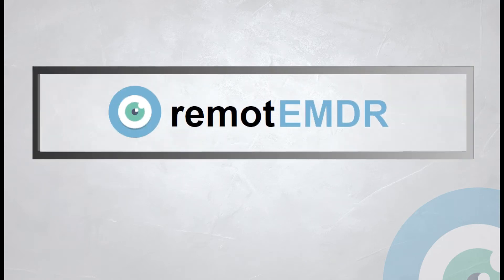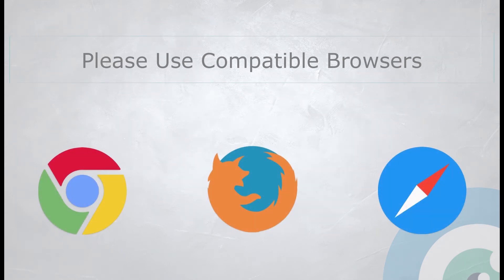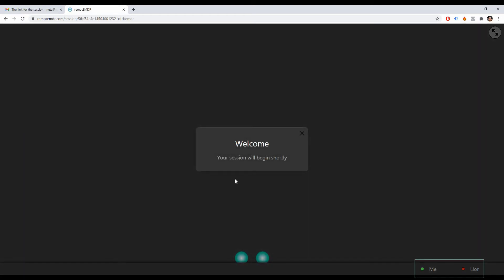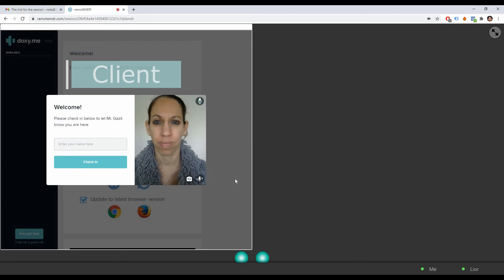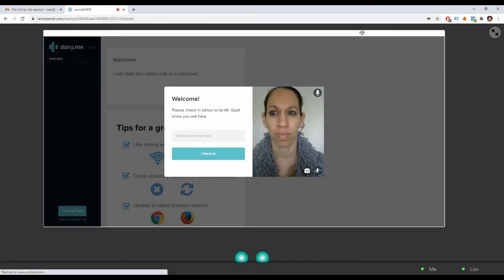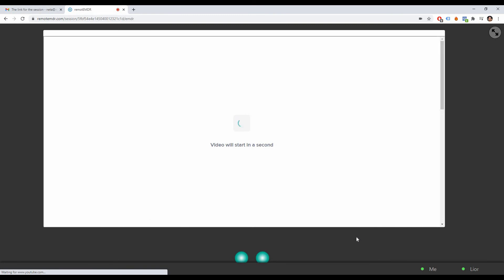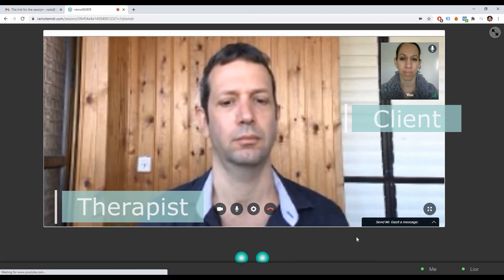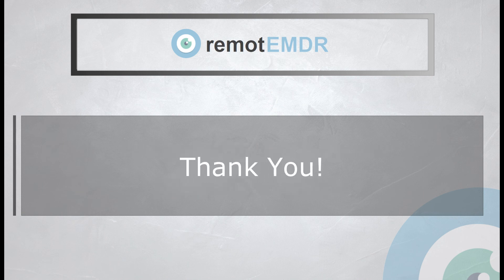Client Instructions: Using remotEMDR With Doxy.me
This video is for clients whose therapists use remotEMDR. It's a quick and simple step-by-step guide on using the platform with Doxy.me. For more information on remotEMDR, please